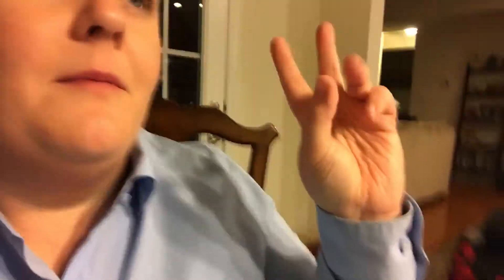Pocket crane unicorns